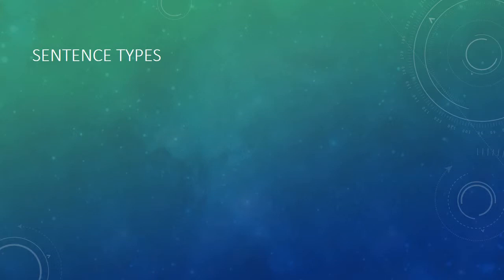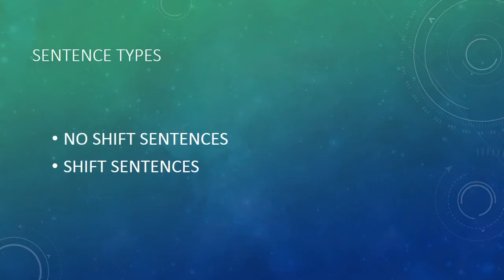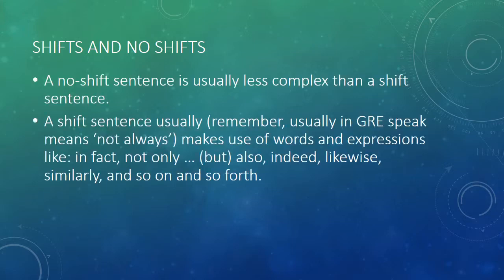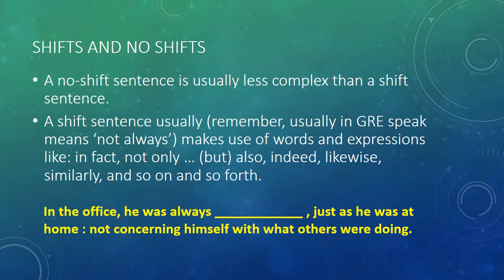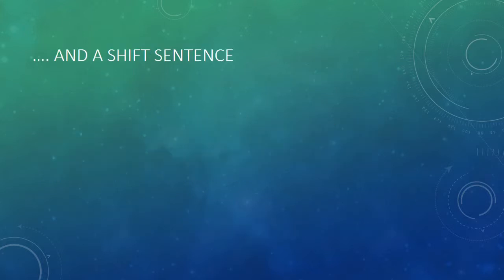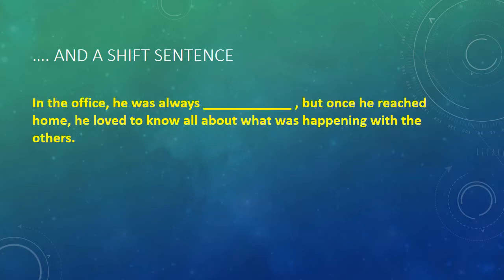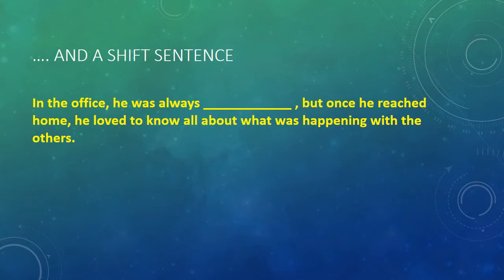GRE Sentence Completion - Ground Zero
What sort of sentences do you actually encounter in the GRE? This video gives you the answers.